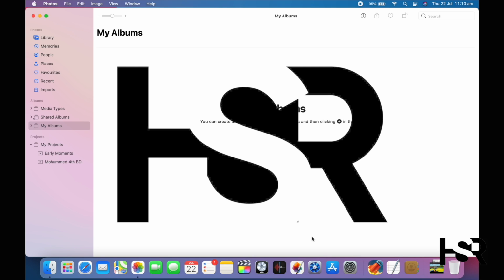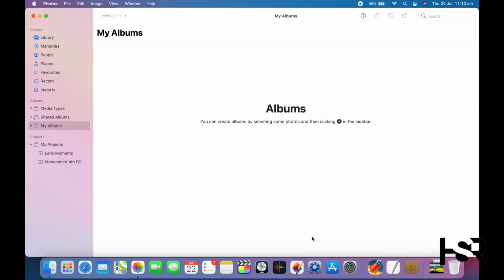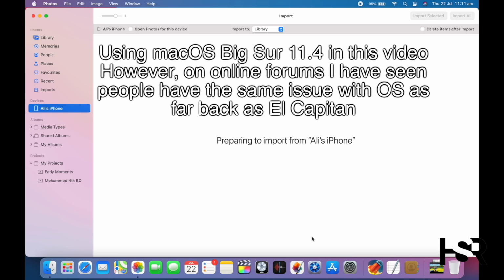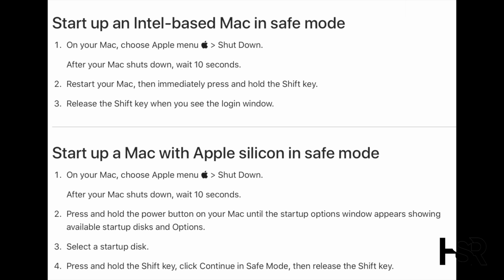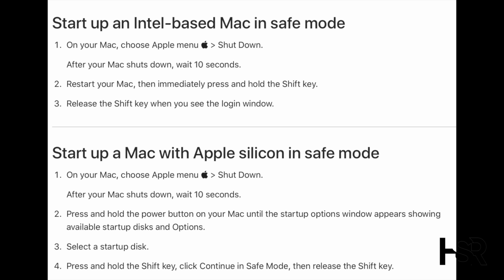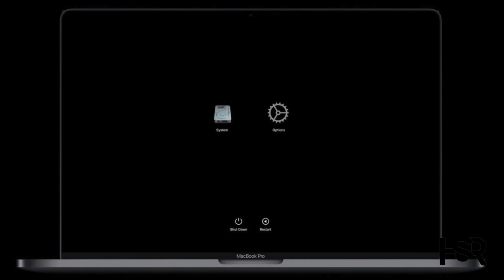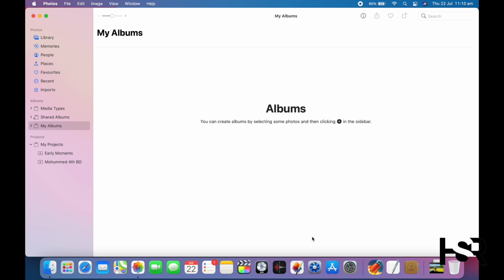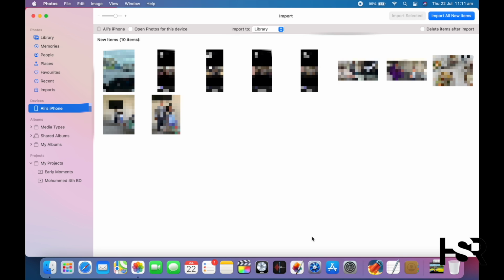(Workaround) Preparing to import from iPhone bug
How to import photos from iOS device to macOS when it gets stuck at "Preparing to import from iPhone/iPad" screen. With this workaround, you can get to your phones transferred to your Mac. I hope you enjoy this.

If you enjoy the content that I create, kindly consider that I am doing this all on my own and would really appreciate if you had a look at subscribing to my channel, which helps out a lot; Liking this video, as it helps spread the word; follow me on Instagram@yt_hsr, Twitter@yt_hsr, TikTok@yt_hsr and have a look see at Patreon 🙏🏼☺️ Thank you in advance for all your support.